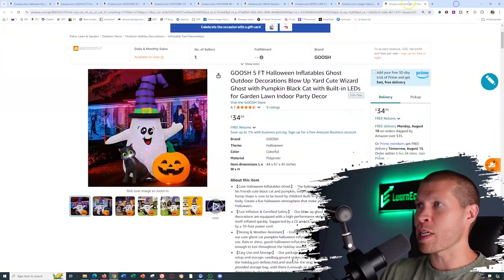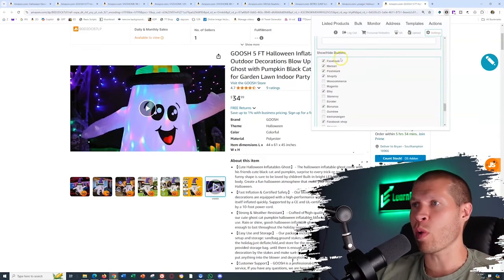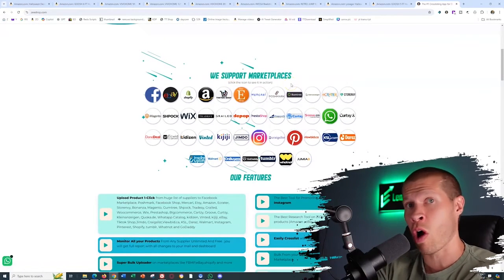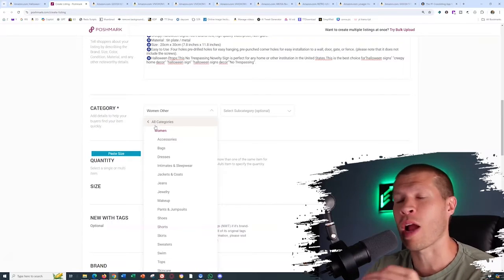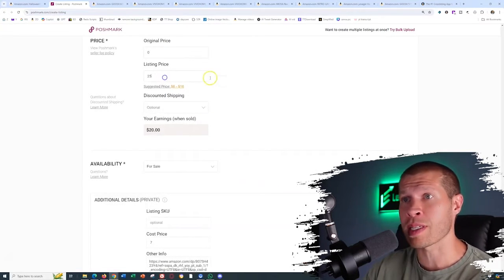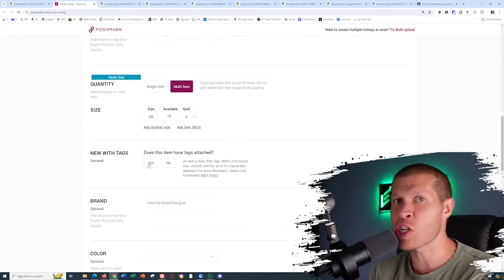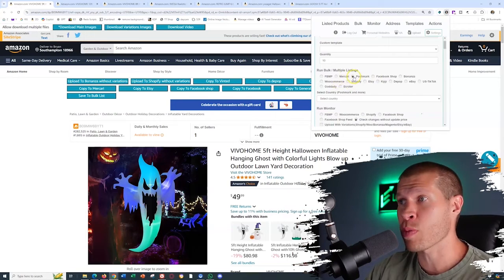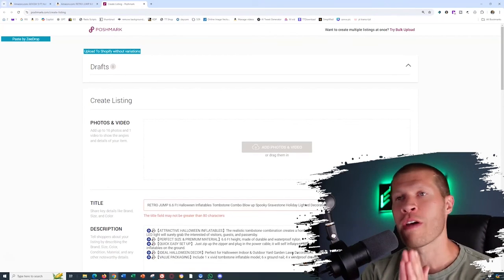How to Drop Ship on Poshmark (Full Updated Tutorial)